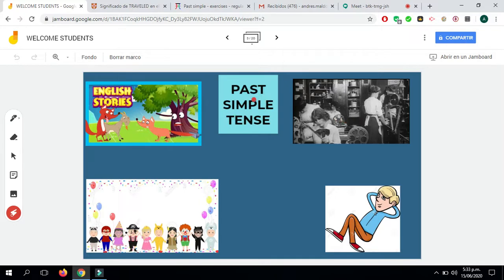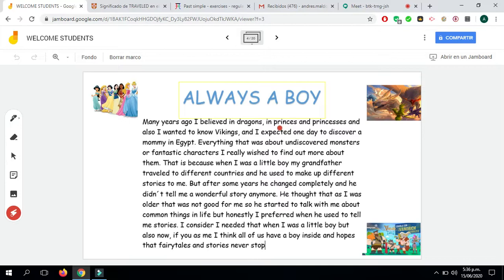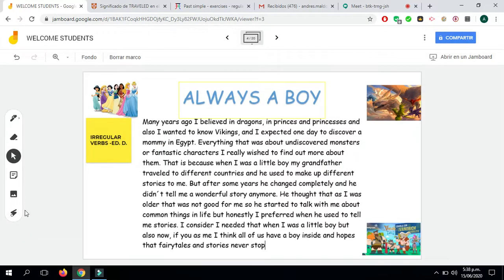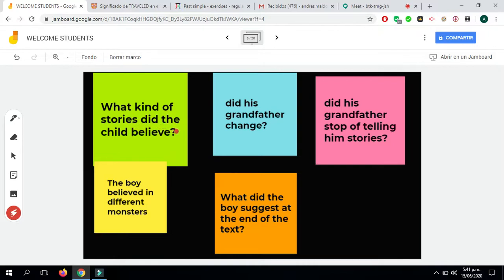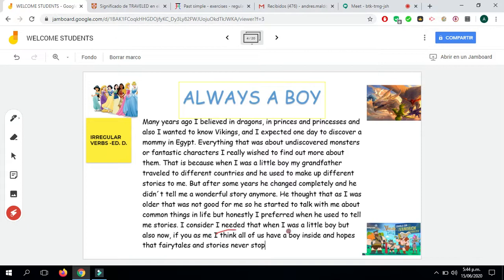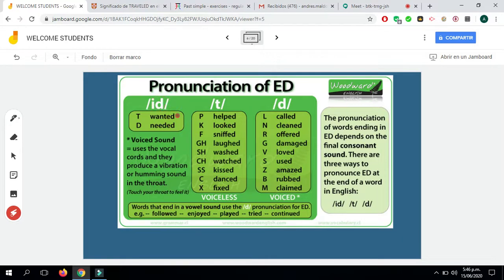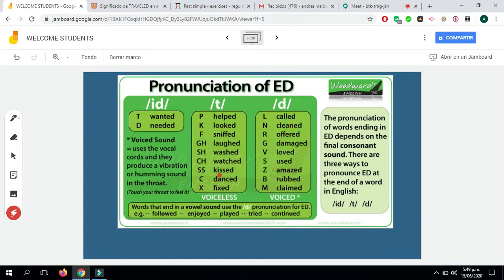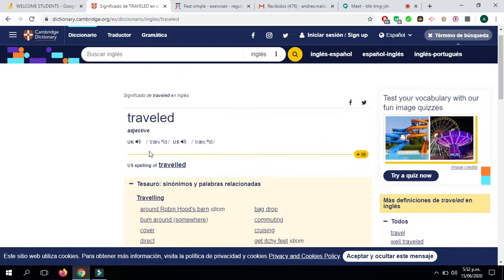Past simple.Regular verbs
Past simple tense. Regular verbs